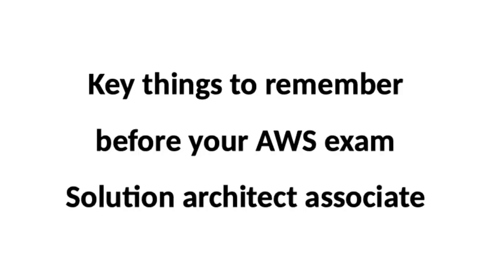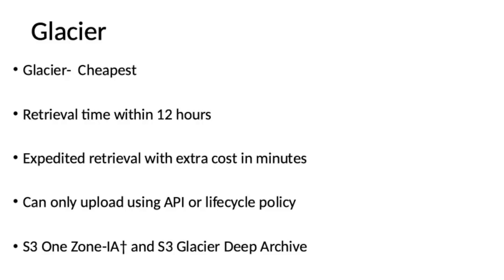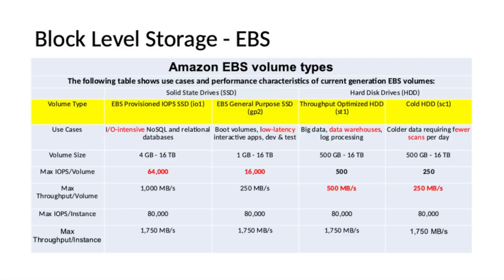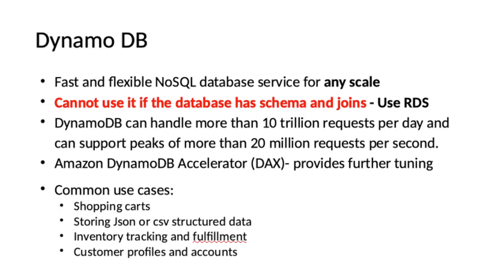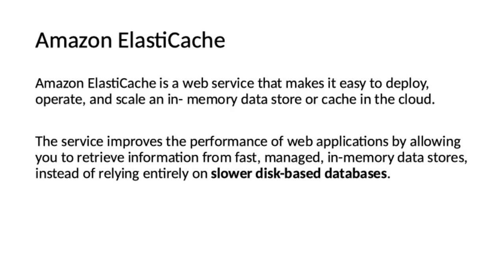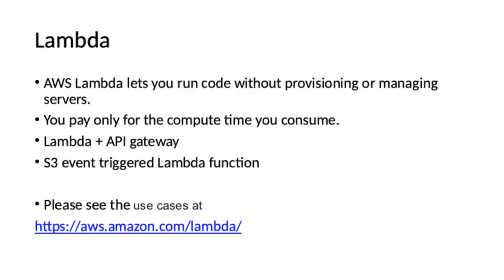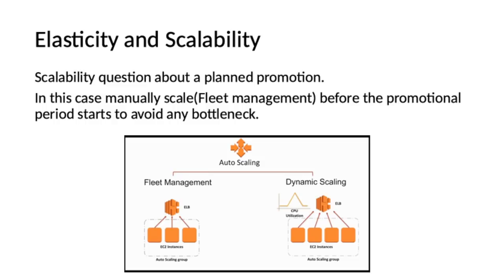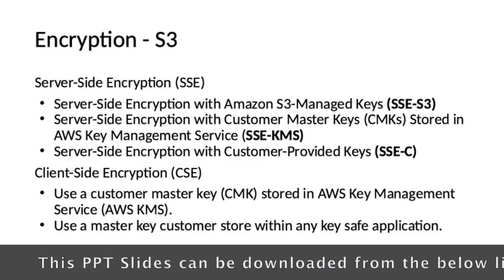AWS exam preparation in 30 minutes [Solutions architect associate] 2022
AWS Certified Solutions architect associate exam preparation in 30 minutes!!

- The Best and Effective Exam preparation: exam questions & answers, study guides and video training courses.

This is a last-minute preparation video before you write the AWS certified Solutions architect associate exam. If you are someone new to AWS,  I would suggest you to take a training course before you watch this video. I have covered most of the important common sections from where most of the questions are coming from.